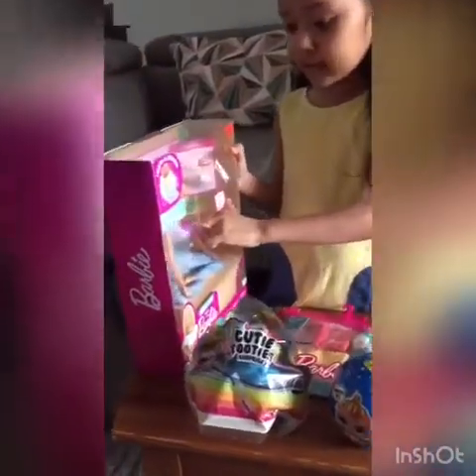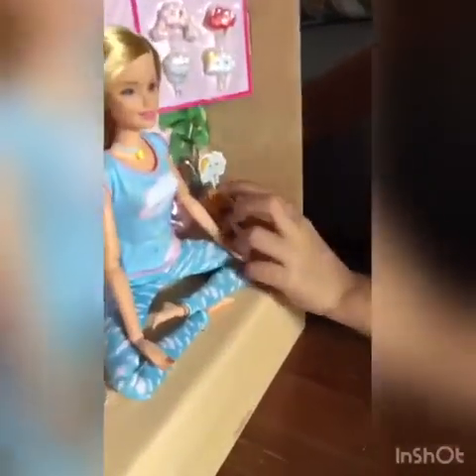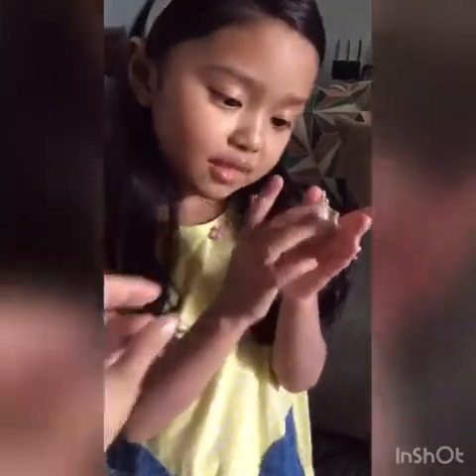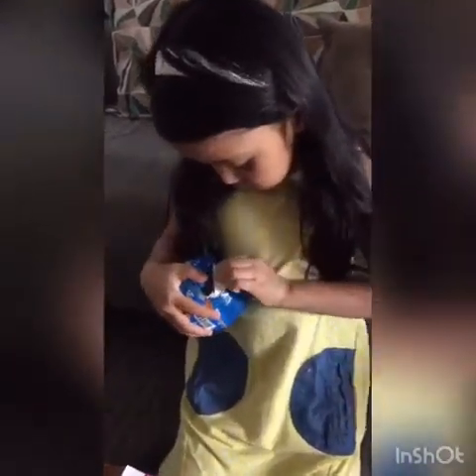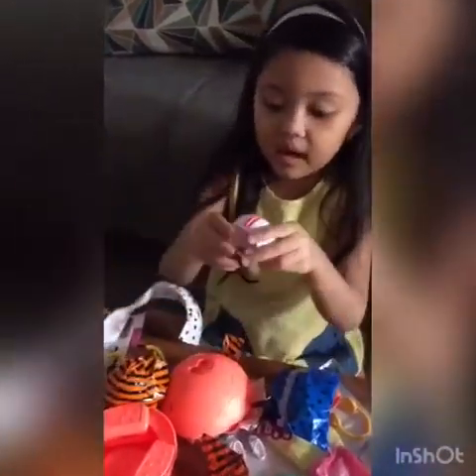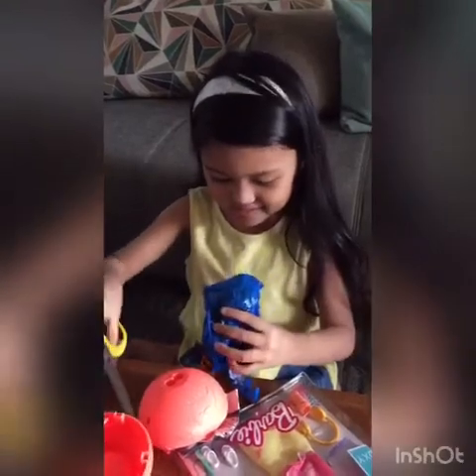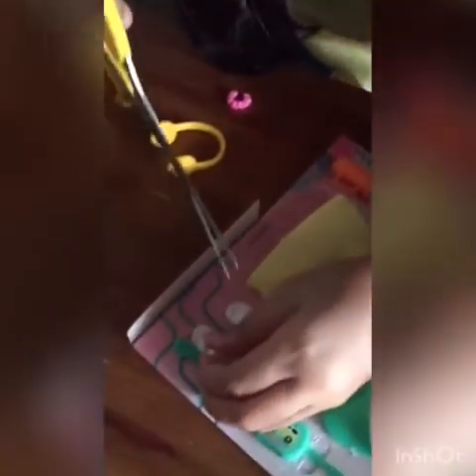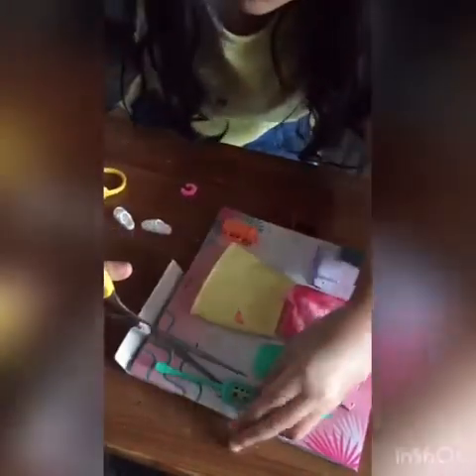Barbie Breathe with Me Barbie Doll Unboxing!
This meditation - themed doll celebrates one of her favorite ways to recharge using lights and sound.The set comes with a Barbie doll, a puppy and four cloud emojis.Kids simply press the button in Barbie doll’s necklace to active one of dive guided meditation exercises that use light and sound effects to inspire their own practice.